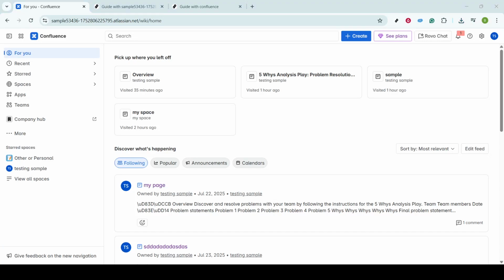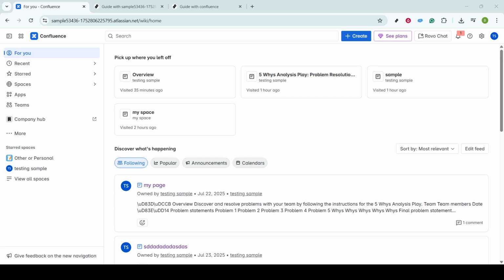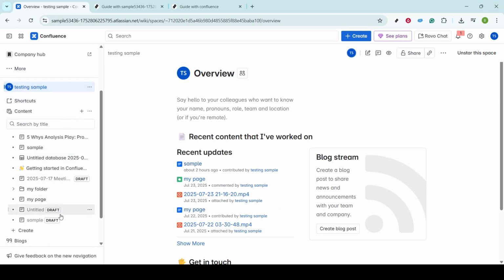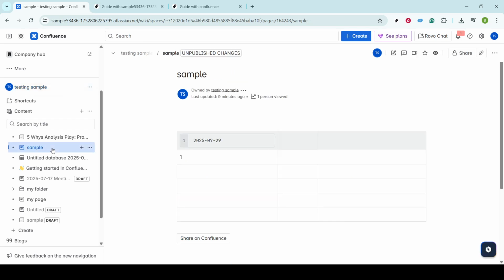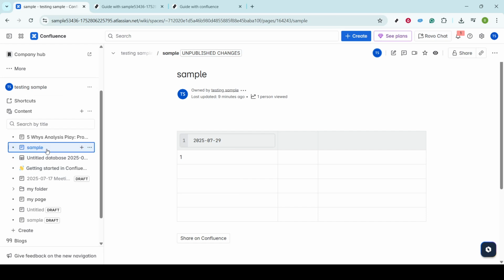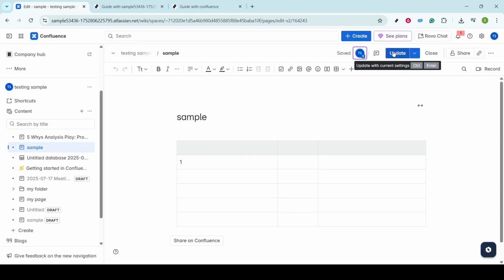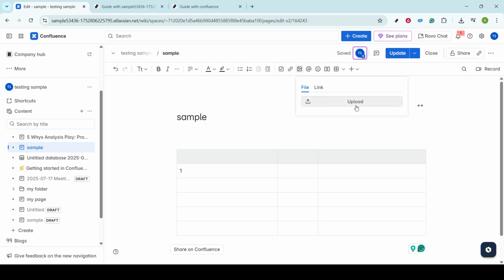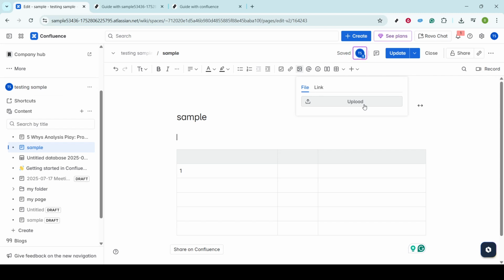How to Attach Zip File in Confluence [2026 Full Guide]